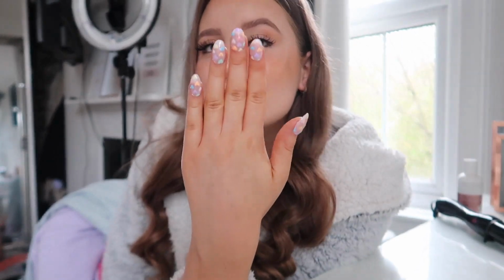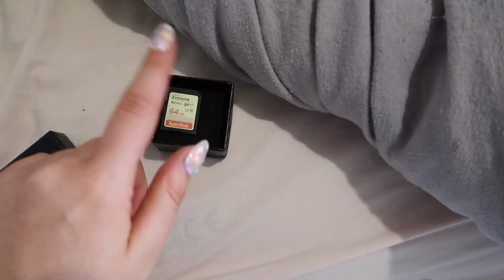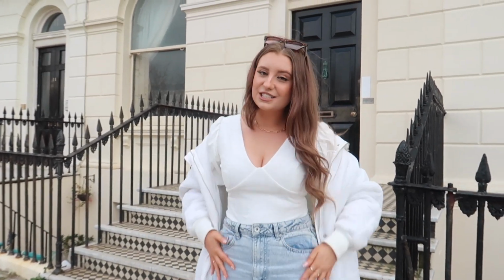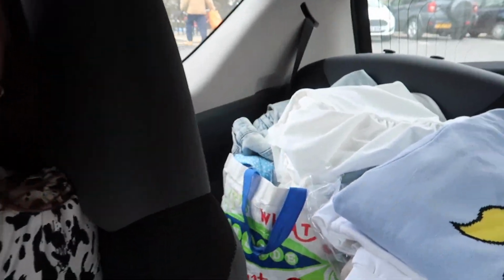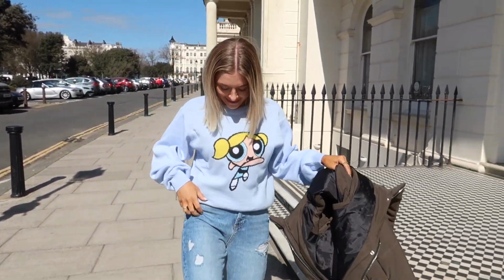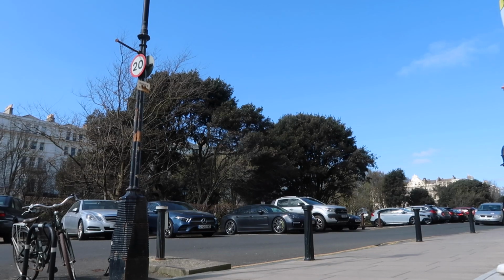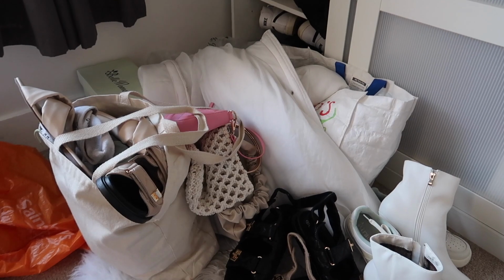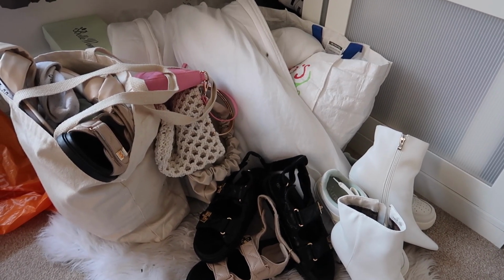COME SHOOT INSTA CONTENT WITH ME! Behind The Scenes of Instagram *VLOG* | Tasha Glaysher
It was requested over on my Instagram that I filmed w come shoot content with me vlog and just bring you along a behind the scenes of an Instagram day, so that is exactly what today’s video is so I hope you enjoy! If you’d like to see more like this then let me know 🥰

If you did enjoy please don’t forget to hit the thumbs up button, all your support means so much!

Lots of love always xoxo